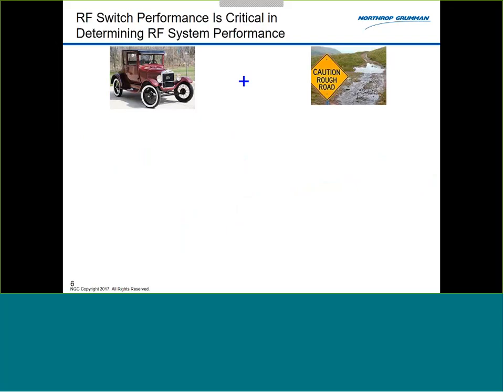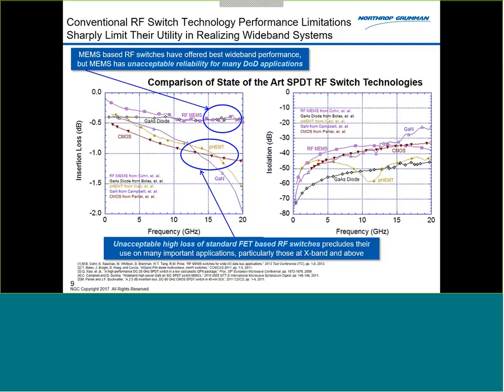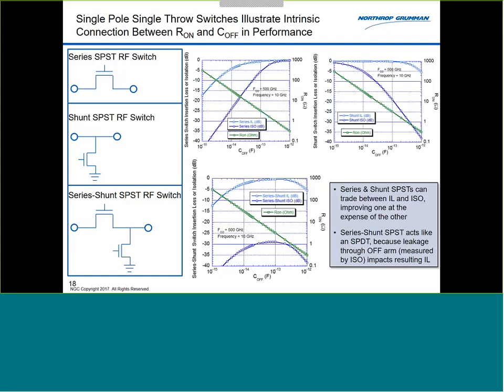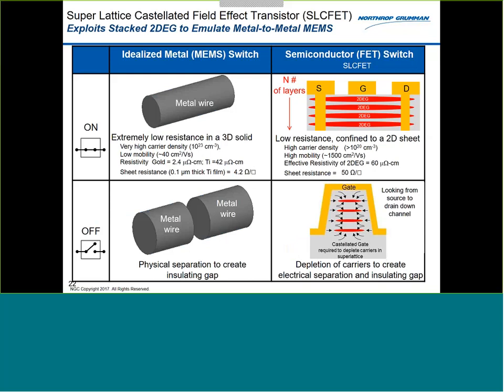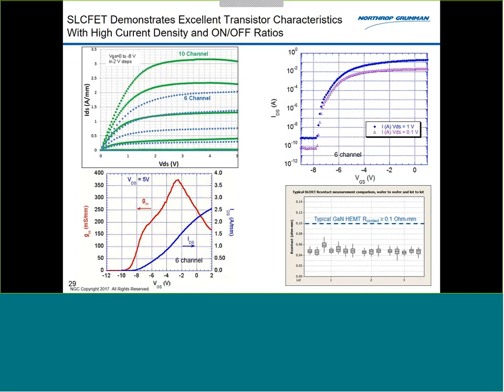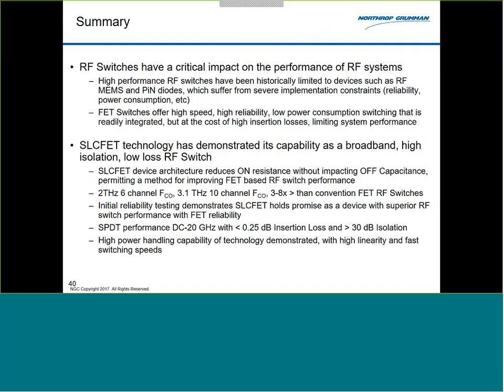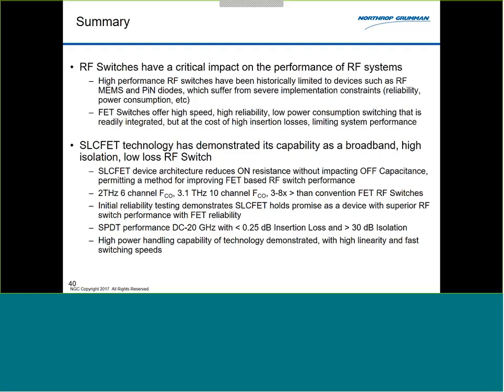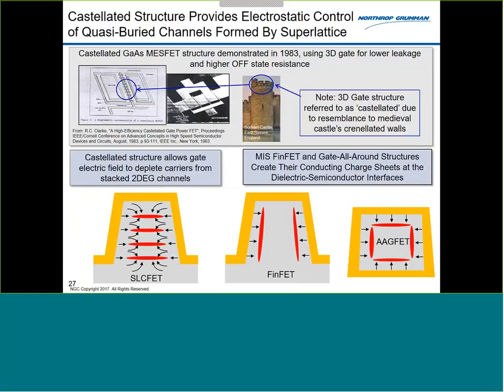Northrop Grumman Microsystems Seminar: Robert Howell, "SLCFET and RF Switch Device Technology"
4:00 p.m.

Super-Lattice Castellated Field Effect Transistors (SLCFET) and the State of the Art in RF Switch Device Technology

Robert Howell
Enterprise Technologist for RF Components
Mission Systems Sector
Northrop Grumman Corp.

Abstract
Within most RF systems, a chain of semiconductor devices is used to amplify and condition or steer the RF energy within those systems. But while significant progress has been made over the past several decades in building higher performance semiconductor based amplifiers, little corresponding improvement has been made over that time to the basic element of the RF chain that conditions and steers the RF energy around RF MMICs and circuits, the RF switch. Yet the performance of the RF switch in future RF systems is growing in importance with the advent of higher frequency, broadband and multifunction systems, where the defects of the lower performance state of practice semiconductor switches begin to dominate the resulting system performance. Technologies such as RF MEMS and PiN diodes have long been suggested as options for use as high performance RF switches, but reliability, switching speed, ease of design and integration, power handing and power dissipation issues have severely limited the utility of those technologies. The ‘holy grail’ of RF switch technologies has been to create an RF switch that performs as well as RF MEMS or PiN diodes from a loss, frequency and isolation perspective, but with all the positive aspects of a semiconductor field effect transistor as well, such as high speed switching, low power dissipation and an ease in integration into a larger MMIC. This seminar covers the underlying mechanisms that dictate the performance of RF switches, and describes the novel, three dimensional semiconductor device topology developed at NGMS, the Super-Lattice Castellated Field Effect Transistor (SLCFET), which provides a solution to this 30+ year old problem within the field of semiconductor device research and development.

Biography
Robert Howell graduated with a B.S. in engineering and a B.A. in history from Swarthmore College in 1995, and completed his Ph.D. in Electrical Engineering at Lehigh University in 2000. He has worked at Northrop Grumman for the past 16 years outside of Baltimore Maryland, currently as part of the Mission Systems Sector. He has been performing and leading research and development activities into semiconductor devices and processes in a wide variety of material systems, including SiC, GaN, GaAs, Si and GeTe, and device types, such as DMOSFETs, SITs, HBTs, HEMTs, and most recently the SLCFET. He is an NG Fellow, and is currently the Senior Technologist for RF Systems in the Advanced Concepts and Technology Division within Mission Systems. He has co-authored over 50 publications, and holds 14 patents.